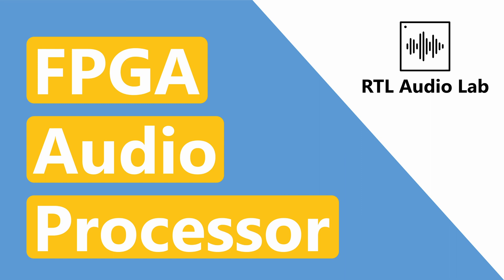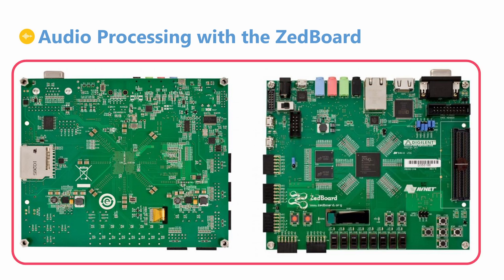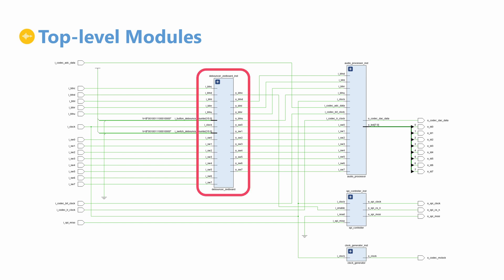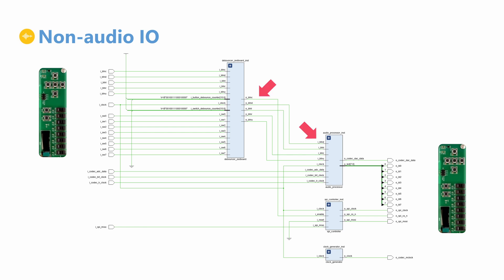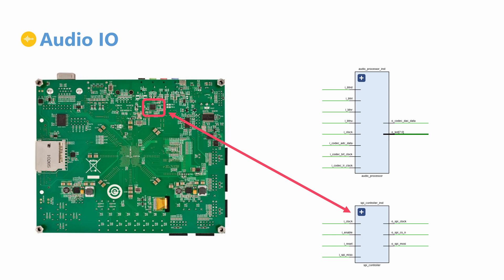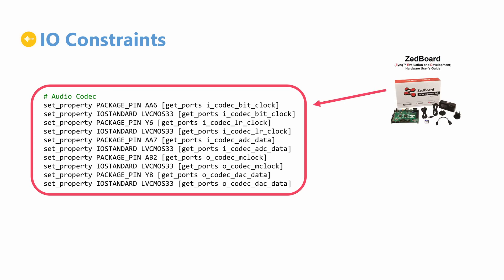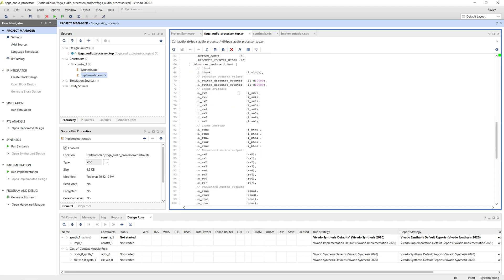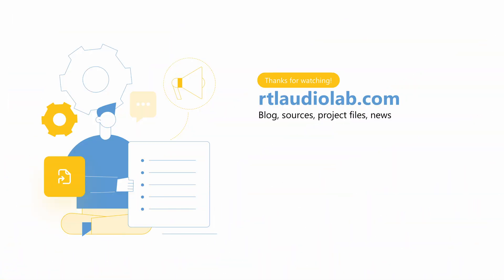FPGA Audio Processor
In this video we go over the architecture of an FPGA Audio Processor. Our target device will be the Zynq 7 Series FPGA from Xilinx and we will use the Vivado Design Suite as our development tool and the ZedBoard as our development board.

This series is the video version of the RTL Audio Lab Blog, where I document the development of the FPGA Audio Processor. There are much more articles than videos, so if you would like to know more about the project, make sure to check out the Blog.

Chapters:
00:00 - Intro
00:11 - Agenda
00:33 - Audio Processing with the ZedBoard
01:08 - Top-level Modules
01:35 - Clocking
01:49 - Non-audio IO
02:12 - Audio IO
03:03 - IO Constraints
03:22 - Demo
04:33 - Outro